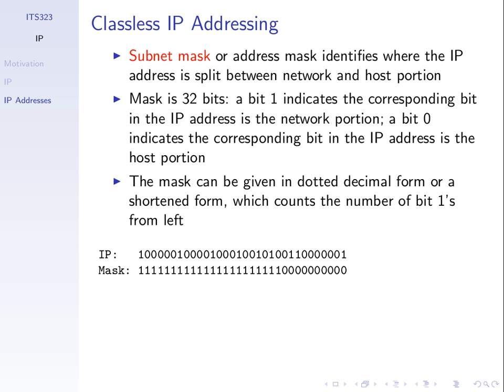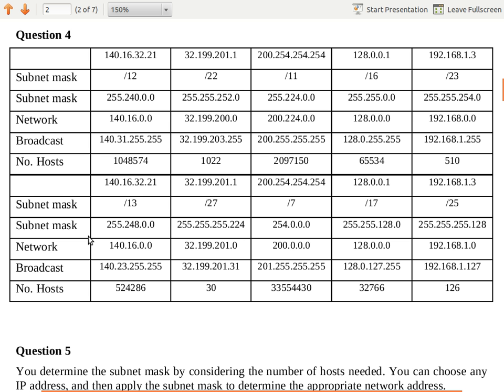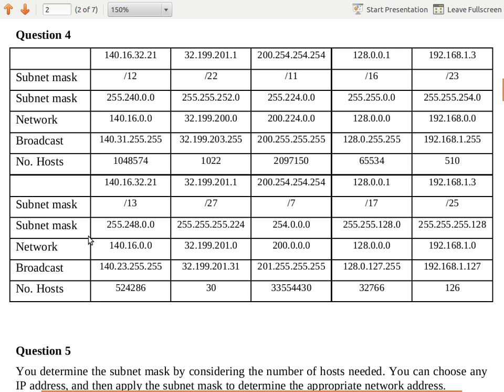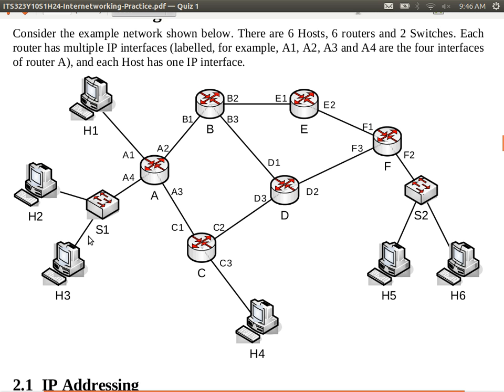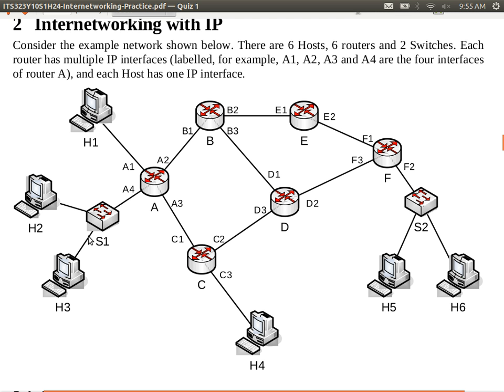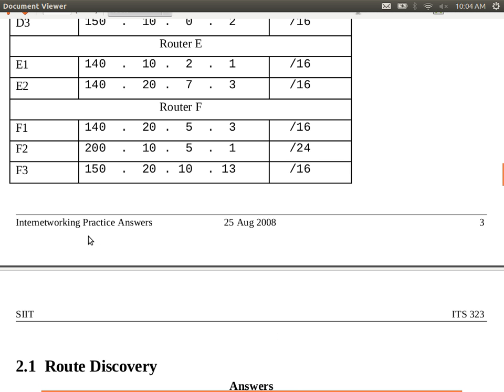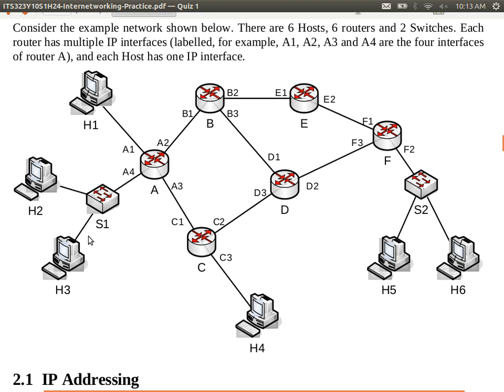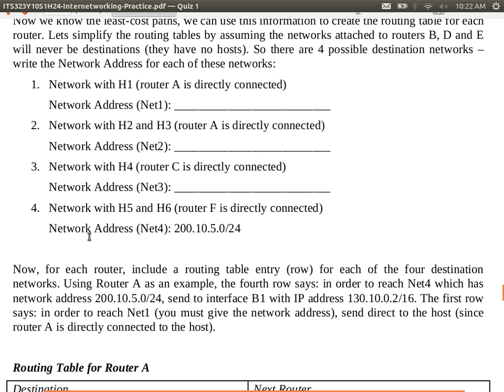ITS323, Lecture 25, 03 Oct 2012, CS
Lecture 25 of ITS323 Introduction to Data Communications at Sirindhorn International Institute of Technology, Thammasat University. Given on 3 October 2012 to CS Section at Bangkadi, Pathumthani, Thailand by Steven Gordon.